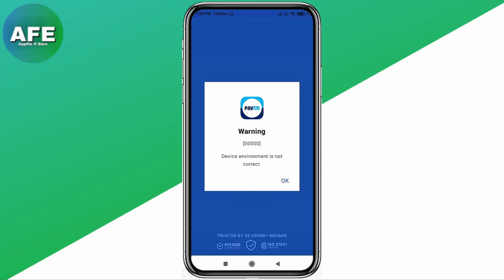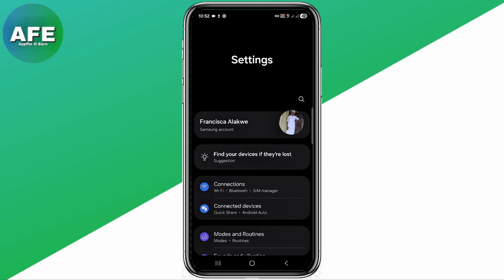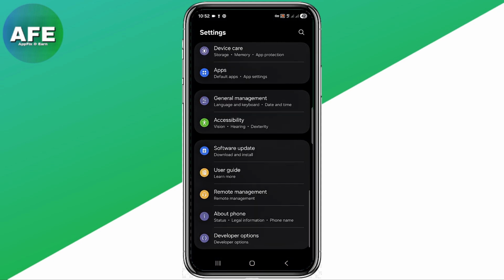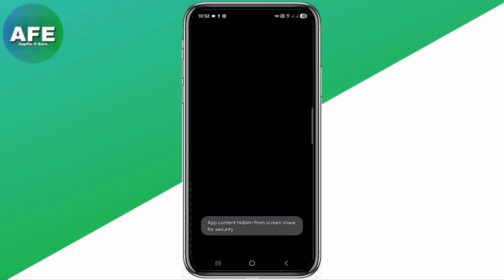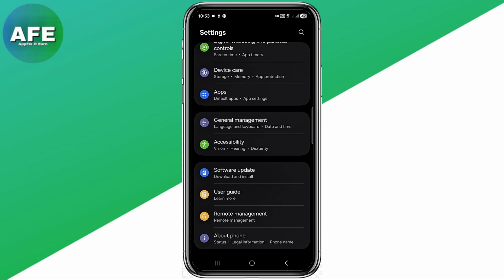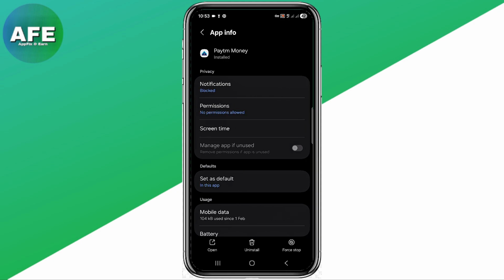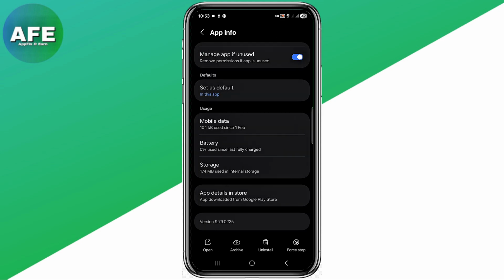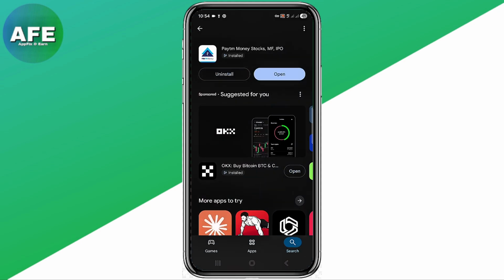How to Fix Paytm Device Environment Is Not Correct Error - Paytm App Not Opening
Is your Paytm app showing the "Device Environment is Not Correct" error and refusing to open? This common security error often happens when certain settings are enabled on your phone. In this video, we show you the 100% working solution to fix this problem fast! [00:08]
​What you will learn in this tutorial:
​Disable Developer Options: Why this hidden setting blocks Paytm and how to turn it off for a secure environment. [00:36]
​App Management: How to clear the Paytm app cache and force stop the application to reset technical bugs. [01:47]
​Update Check: Ensuring you are on the latest version of Paytm from the Play Store or App Store. [02:21]
​Regional Availability: What to do if the app shows "Item not available" in your Play Store region. [02:37]
​Stop struggling with the Paytm login error and get back to your transactions! This guide works for both Android and iOS devices.
​If this video helped you, please:
✅ SHARE this with someone who needs help with their Paytm app!